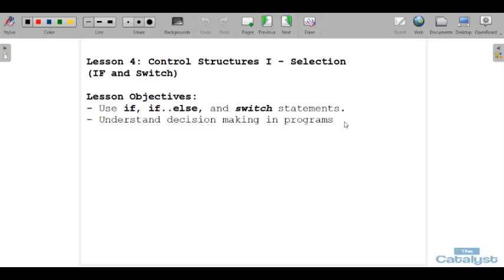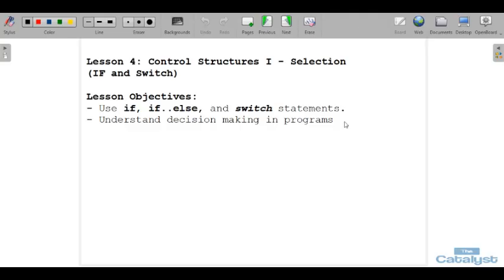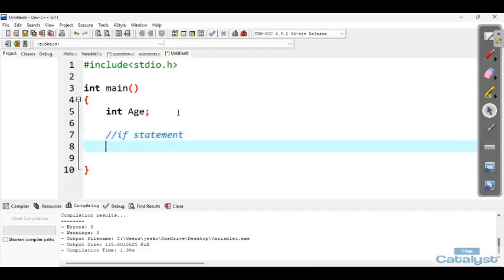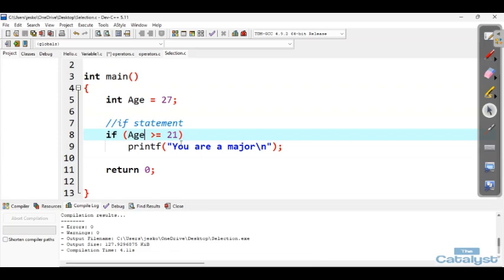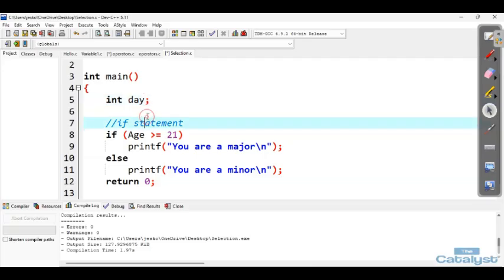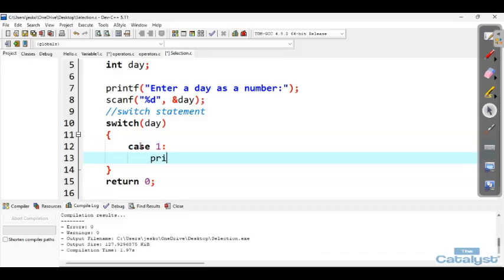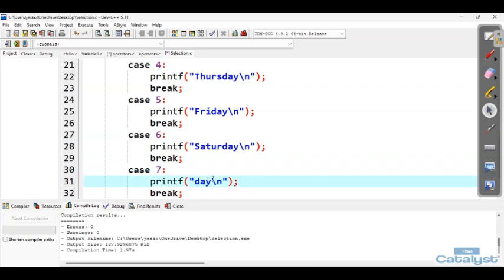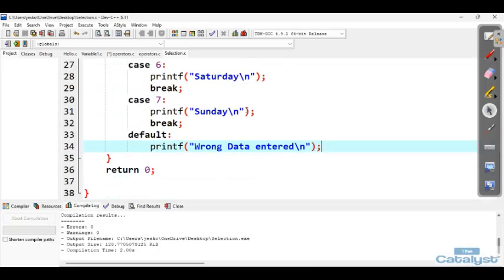Lesson 4 - Control Structures I (Selection)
The video "Lesson 4 - Control Structures I Selection" from The Catalyst channel teaches selection control structures in C programming. It introduces the concept of control structures as ways to alter program flow, focusing on selection structures today: if statements, if-else, and switch statements. The instructor demonstrates using an if statement to print a message when a condition like age ≥ 21 is true. Then, an if-else example distinguishes between minors and adults based on age input. Finally, the video shows how to use a switch statement to print the day of the week based on a number input (1-7), with a default case for invalid inputs. Code examples are written, compiled, and tested live. This lesson builds foundational skills for decision-making in C programs